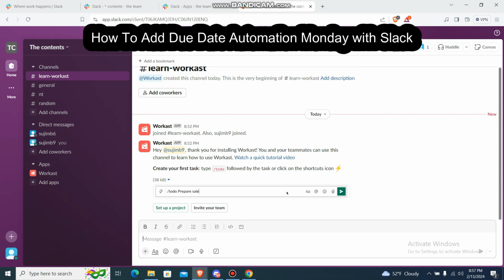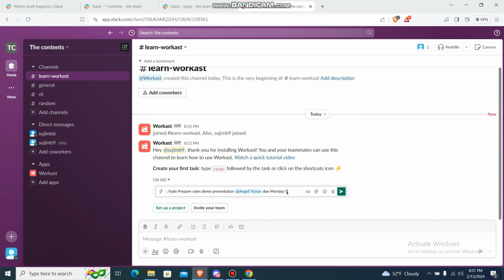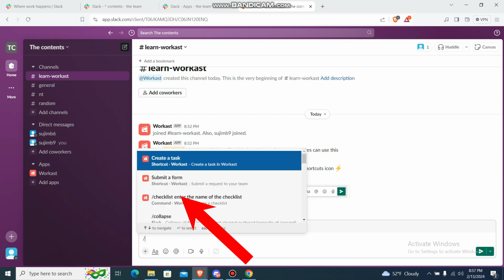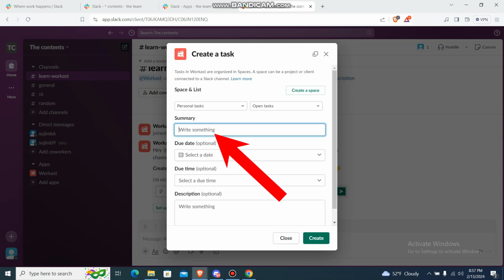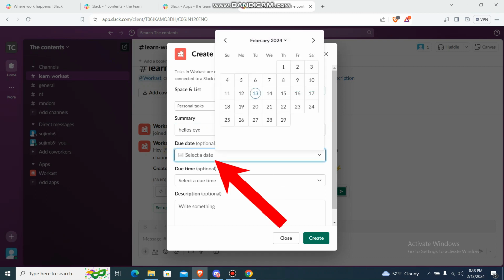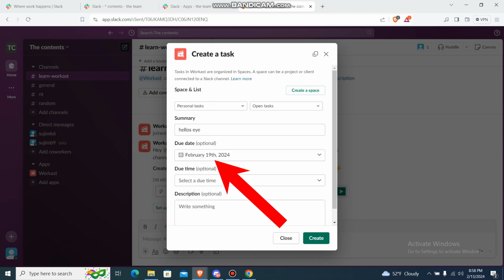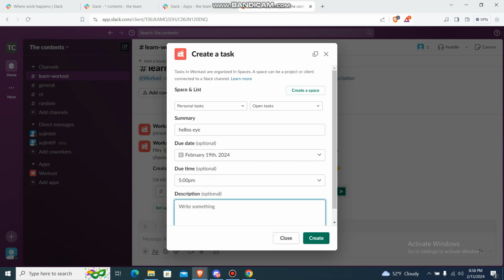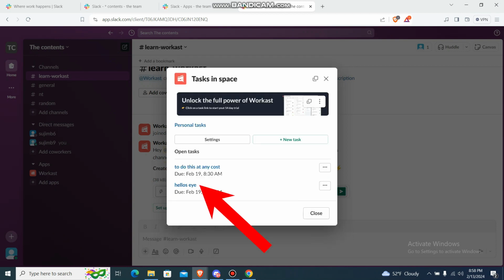How To Add Due Date Automation Monday with Slack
Unlock the power of automation and collaboration with our latest YouTube tutorial on integrating due date automation in Monday with Slack. In this concise video, discover how to seamlessly add due dates to your Monday tasks and receive automated reminders directly in Slack. Whether you're managing projects, organizing team tasks, or simply looking to streamline your workflow, this tutorial offers a step-by-step guide to enhance productivity and efficiency. Say goodbye to missed deadlines and hello to seamless task management with this easy-to-follow integration guide on Monday and Slack.